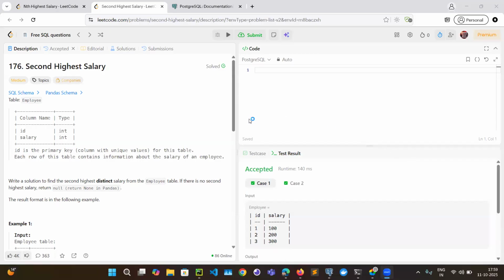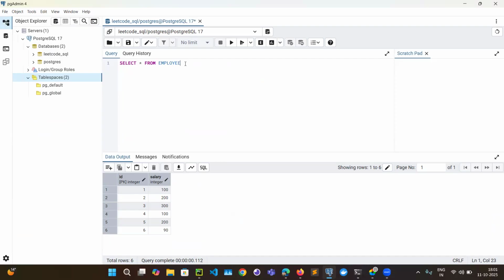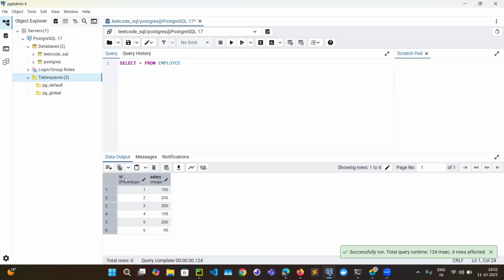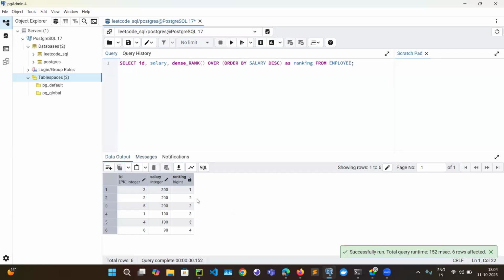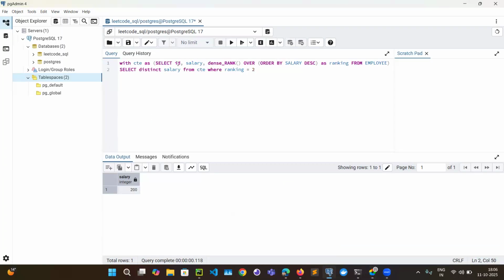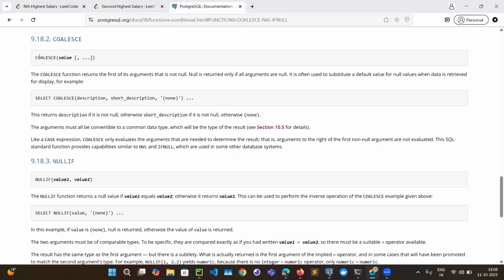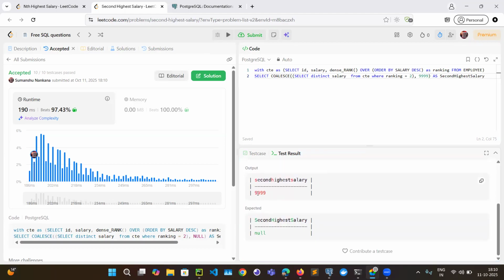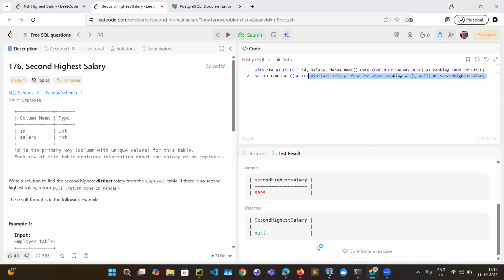Second Highest Salary SQL Solution – LeetCode 176 Explained (PostgreSQL Tutorial)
In this video we will solve the LeetCode Problem number 176 - Find the Second Highest Salary.